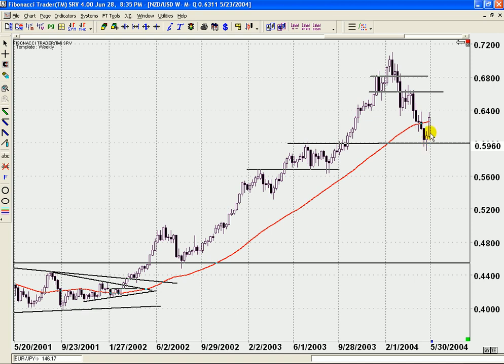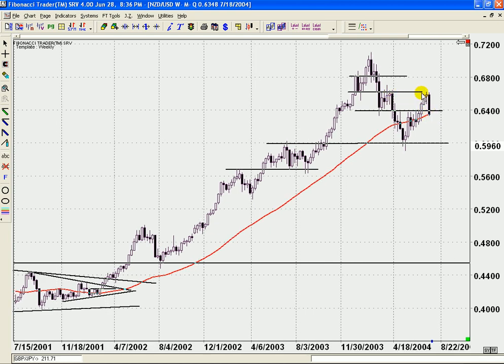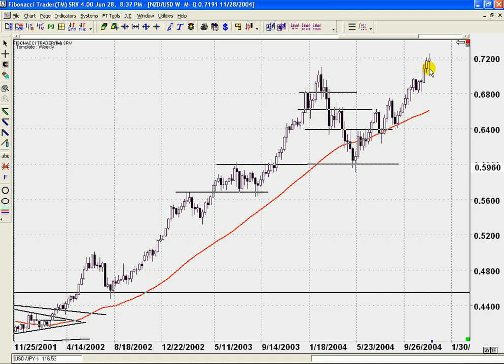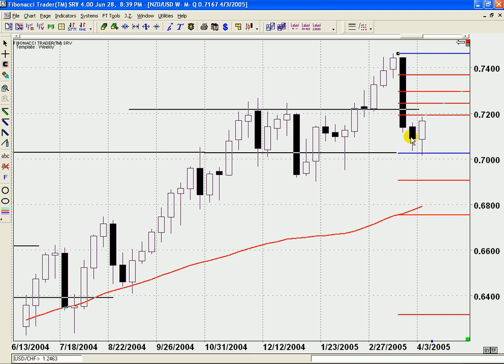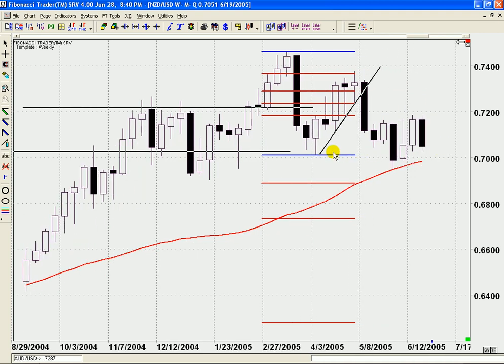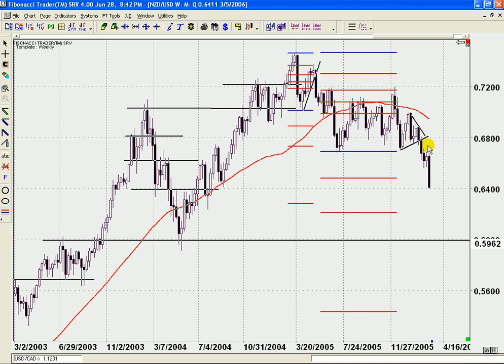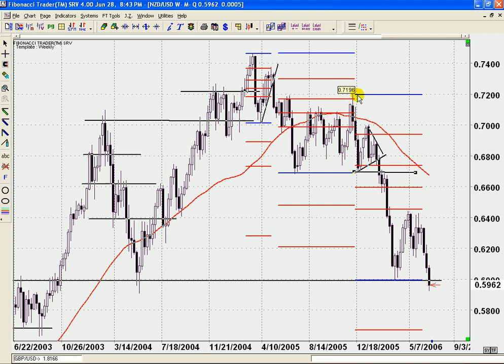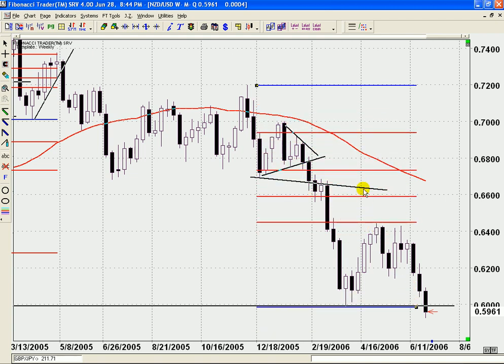15 9 NZD Weekly Chart Position Trade